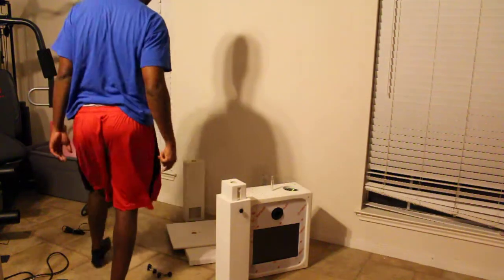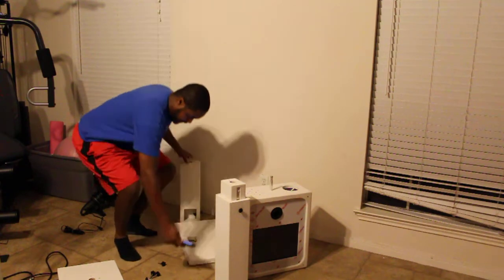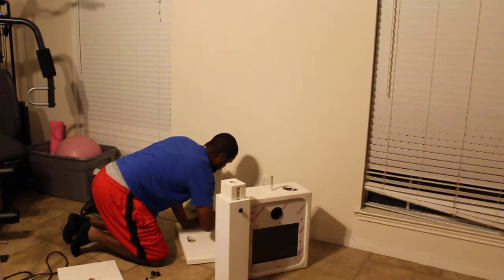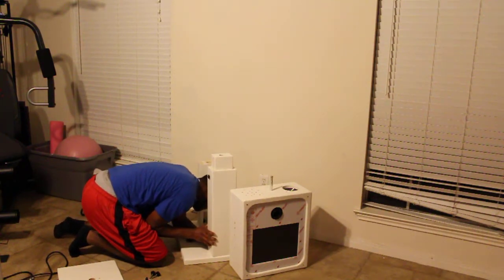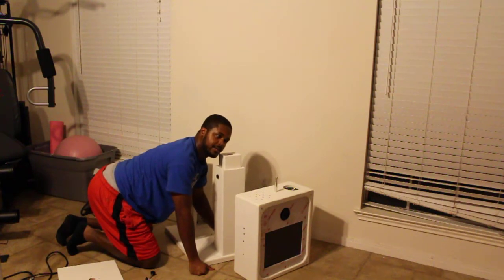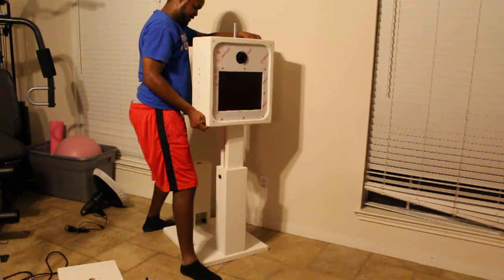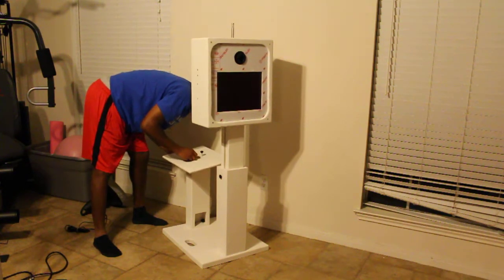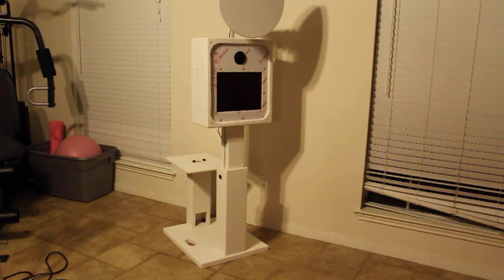SPod Set Up Time 4min 12 Seconds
Boothaholic.com